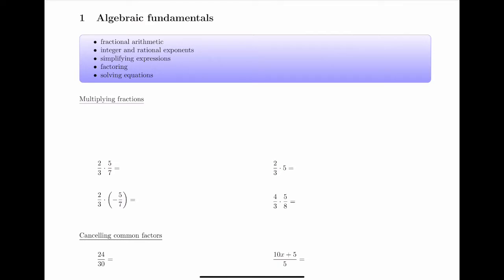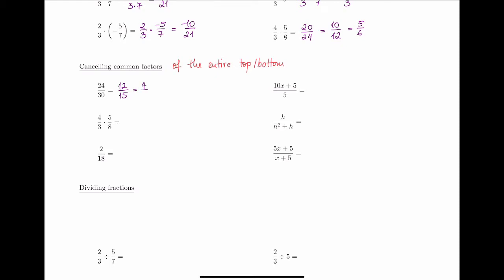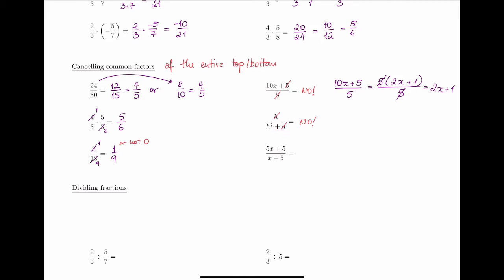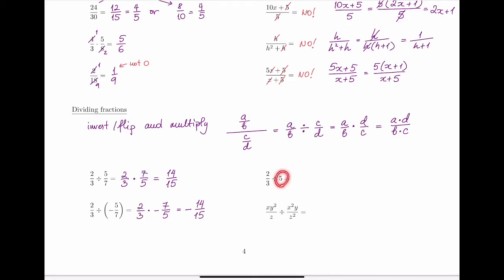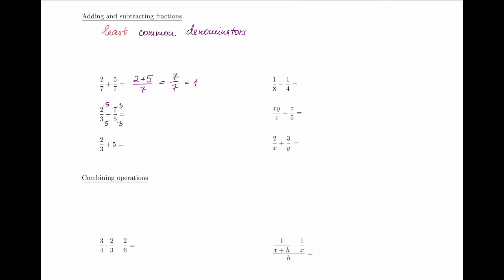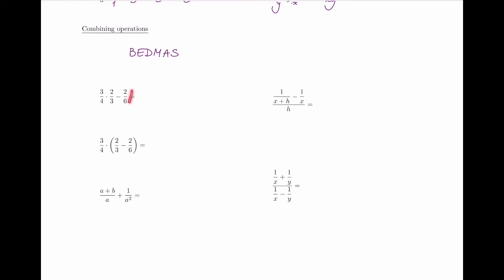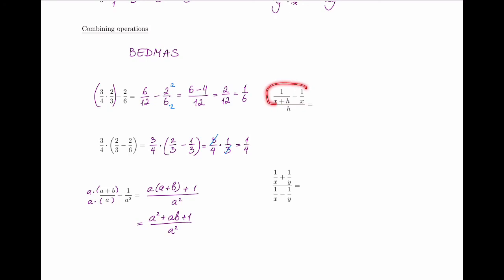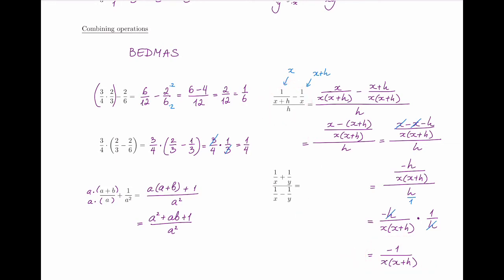Precalculus Refresher, module 1, part a: fractional arithmetic